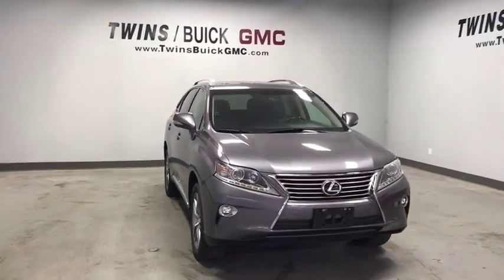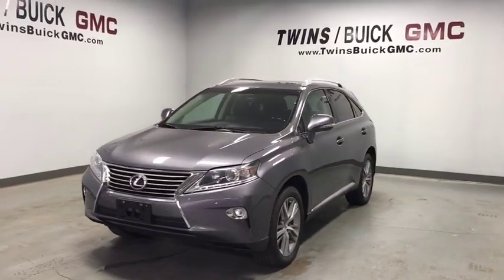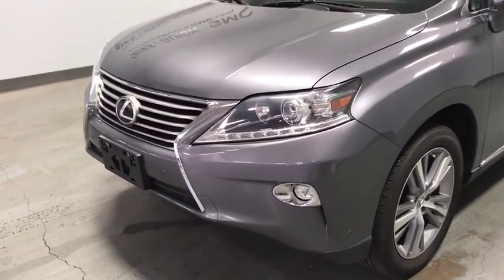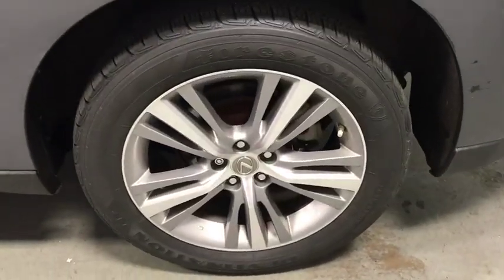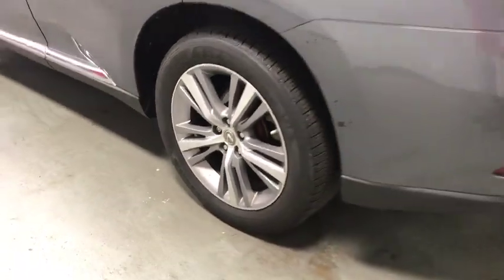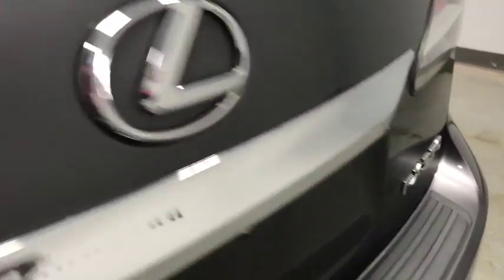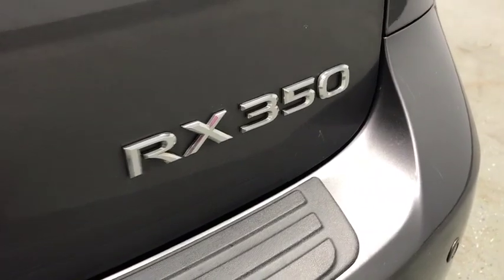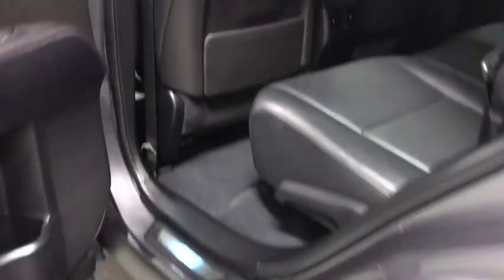2015 Lexus RX Columbus, London, Marysville, Delaware, Sunbury, OH U2487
Nebula Gray Pearl Used 2015 Lexus RX available in Columbus, OH at Twins Buick GMC. Servicing the London,  Marysville, Delaware, Sunbury, OH area.

**ONE OWNER**, **CLEAN CAR FAX**, ** FULLY SERVICED BY CERTIFIED TECHNICIANS**, ALL WHEEL DRIVE, ** CLEANEST IN COLUMBUS **, ** LOCAL TRADE **, LEATHER SEATS, **HEATED SEATS**, **COOLED SEATS**, SUNROOF, **USB PORT**, **ALLOY WHEELS**, **HIGHWAY MILEAGE**, **NAVIGATION**, **BACK UP CAMERA**, **BACK UP SENSORS**, **TINTED WINDOWS**, AWD, Black Leather Leather. Recent Arrival! 2015 Lexus RX 350 AWD AWD 6-Speed Automatic with Sequential Shift ECT-i Nebula Gray Pearl 3.5L V6 DOHC Dual VVT-i 24VbrbrbrAwards:br * 2015 KBB.com Best Resale Value AwardsbrbrYou Always WIN When You DEAL With TWINS!